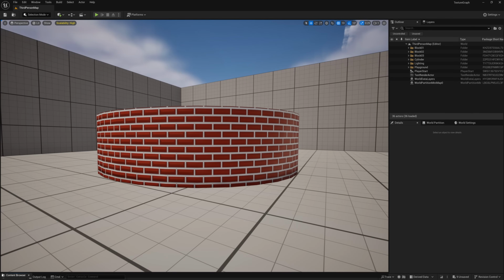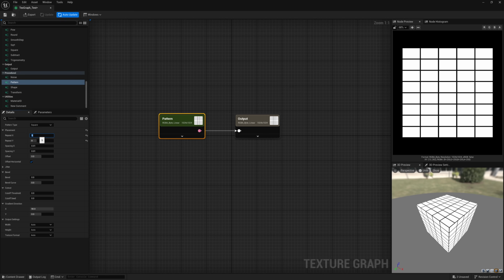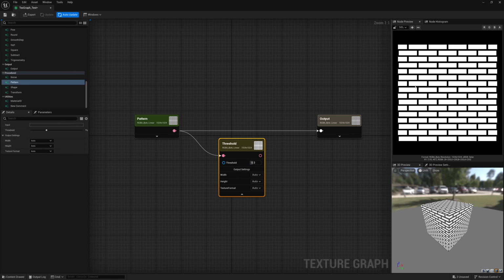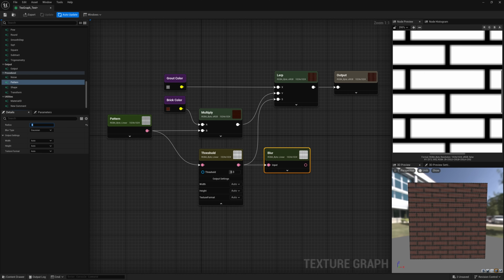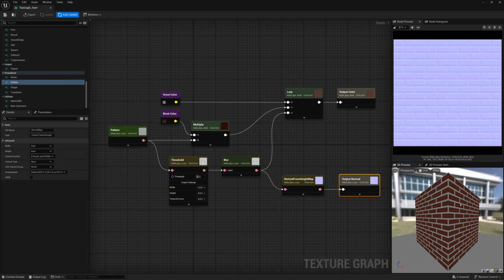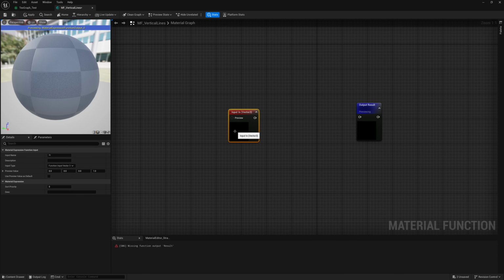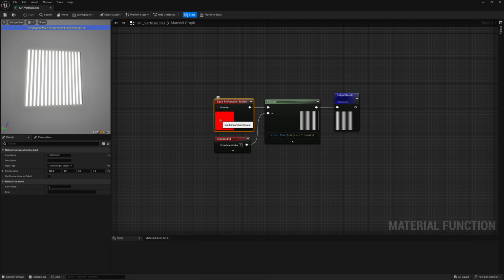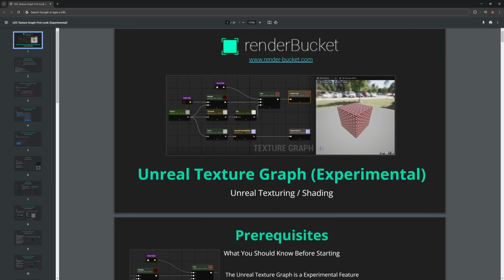Unreal Engine 5.4 - Texture Graph (New Feature)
Topic: Unreal 5.4 - Texture Graph New Feature

In this video we take a look at the new experimental feature in Unreal 5.4 called the Texture Graph. This feature will allow us to create textures and modifications to texture procedurally through a node based system.